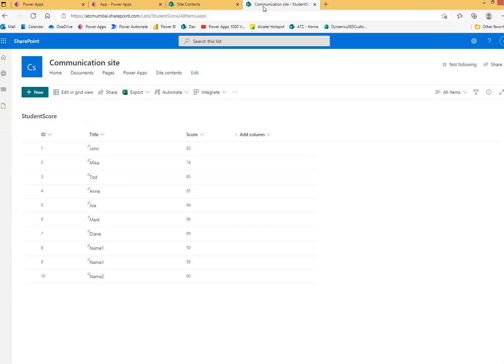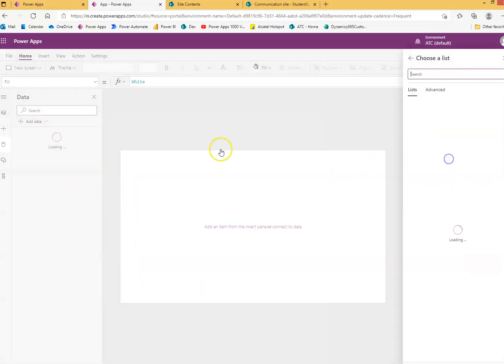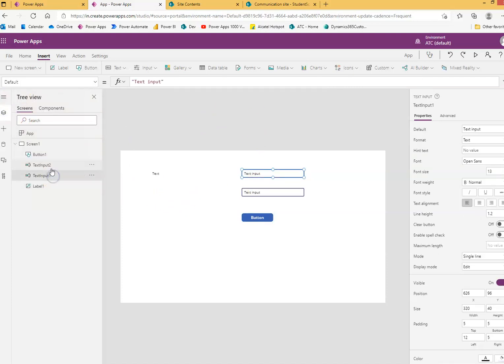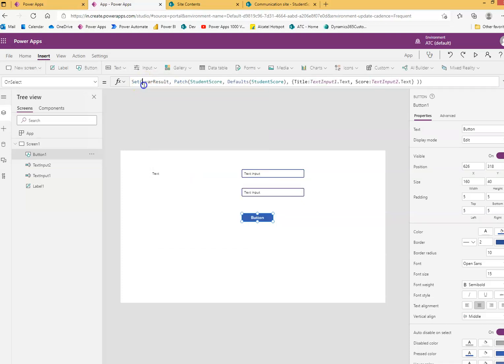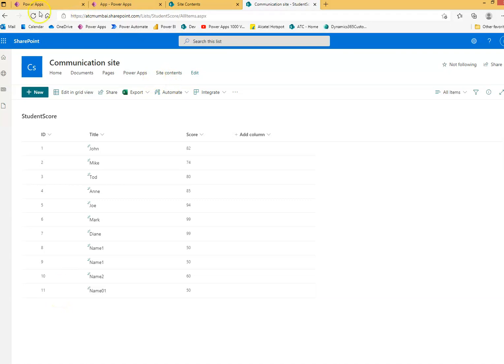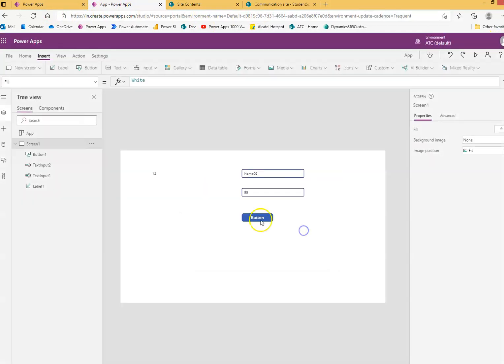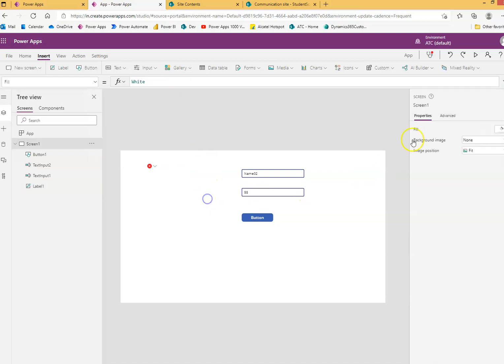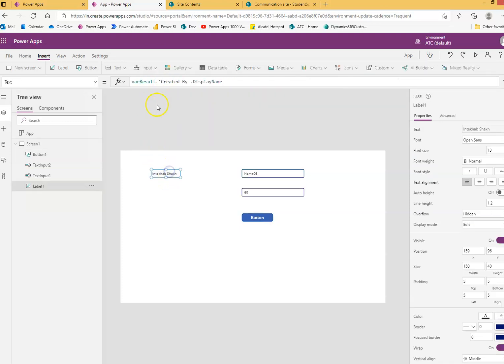Lesson53 - Patch With Return Value - Power Apps 1000 Videos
Description - This Video Covers Patch With Return Value